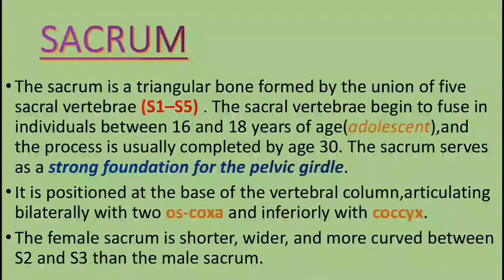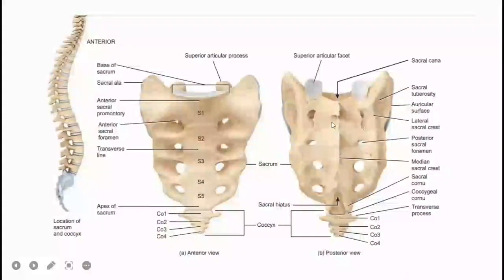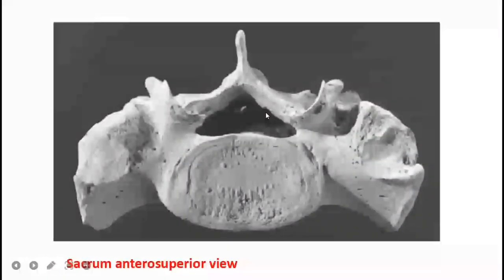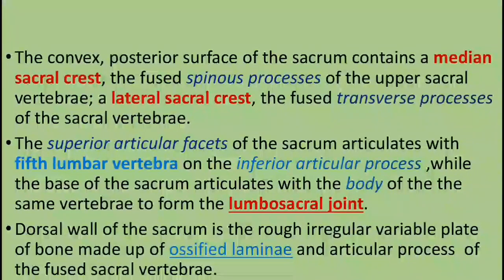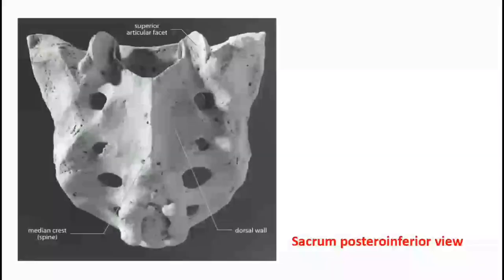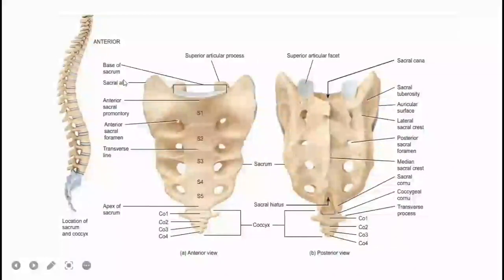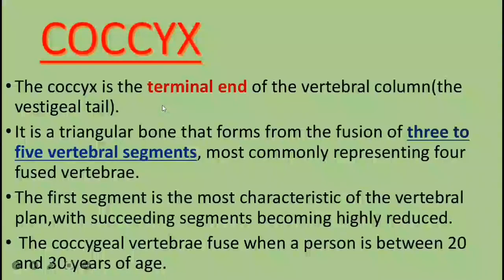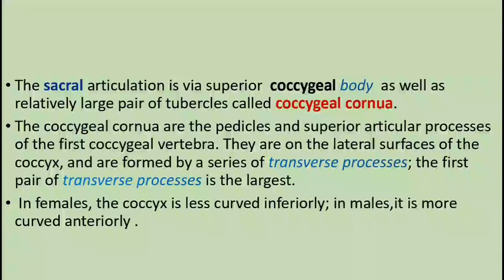SACRAL VERTEBRAE AND COCCYX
Sacral vertebrae and the coccyx (complete description)